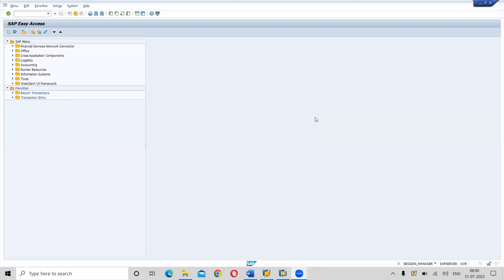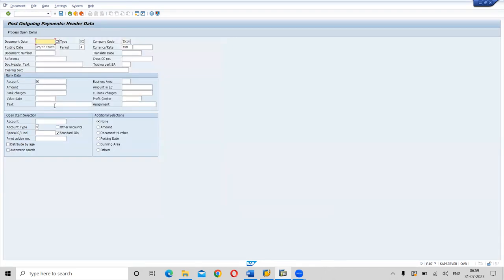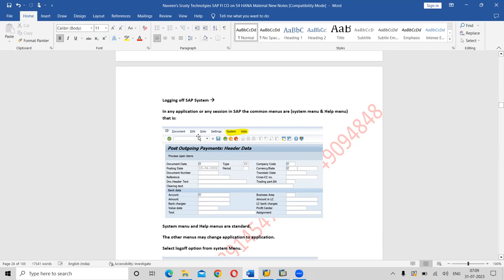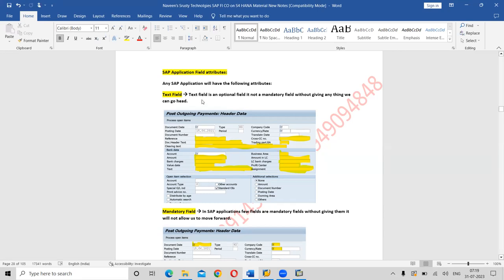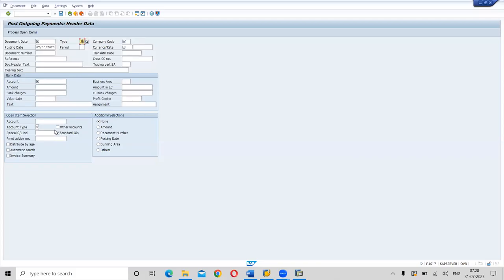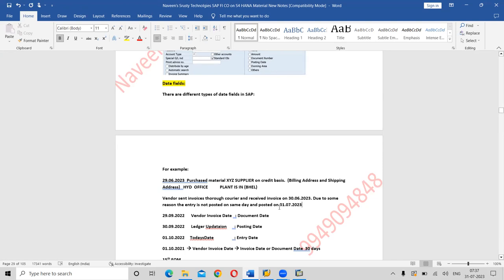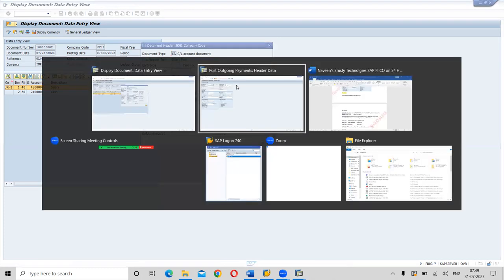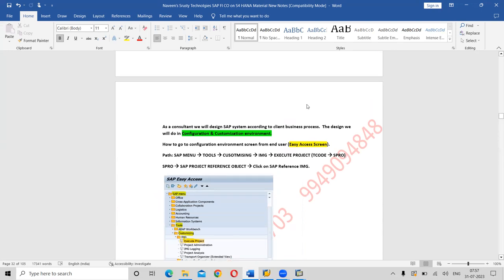SAP FICO S4 HANA Day 16 31 07 2023